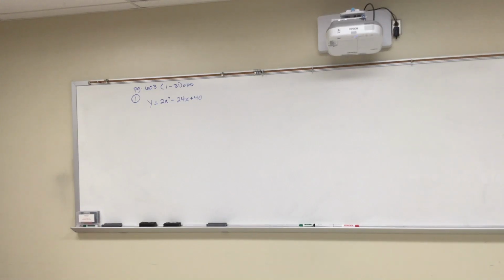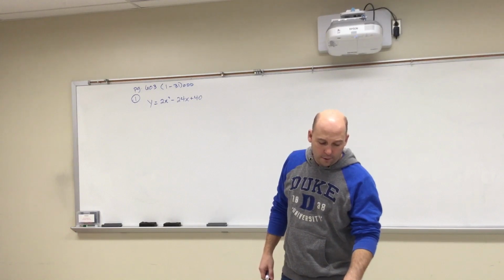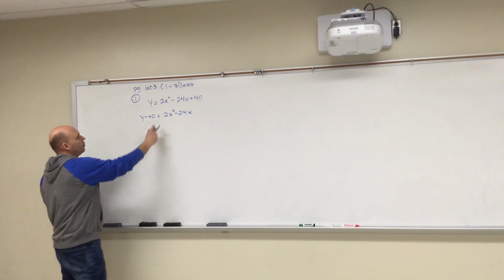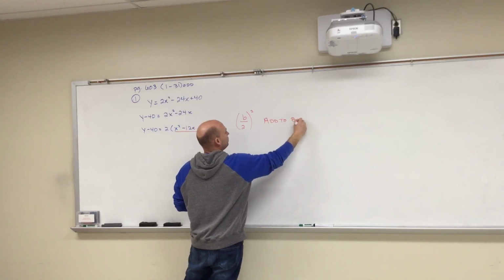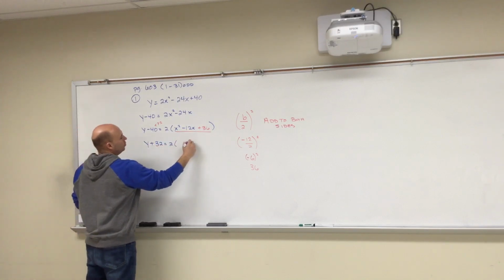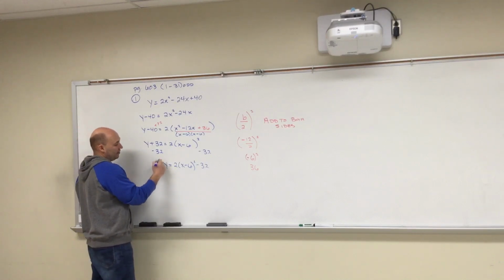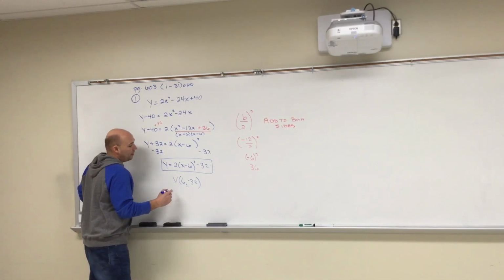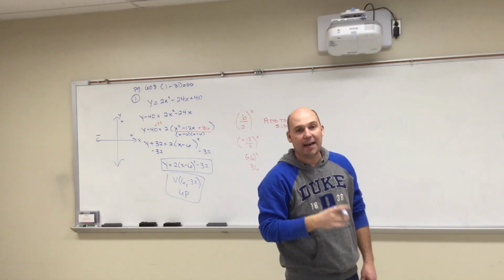March 18, 2020